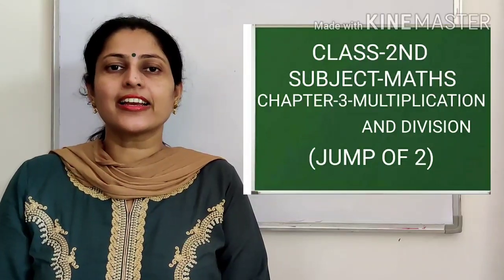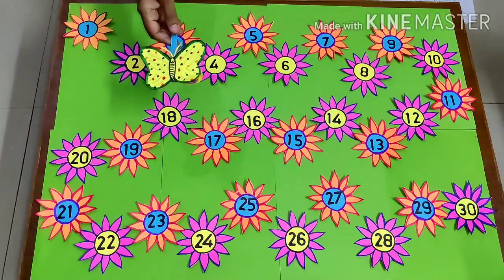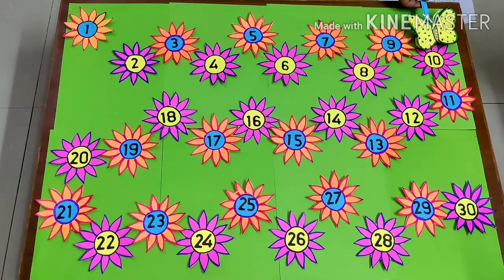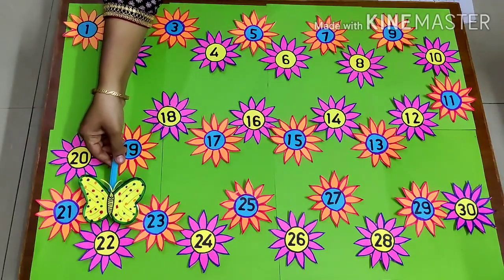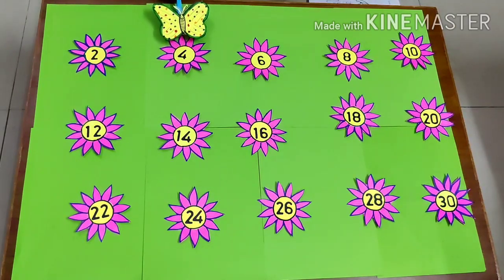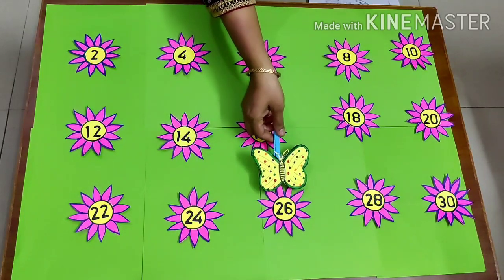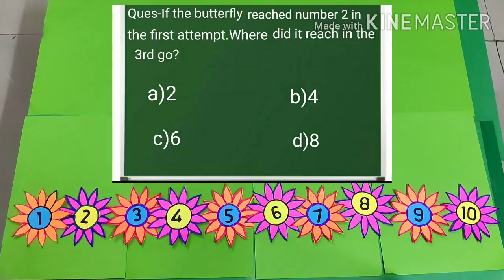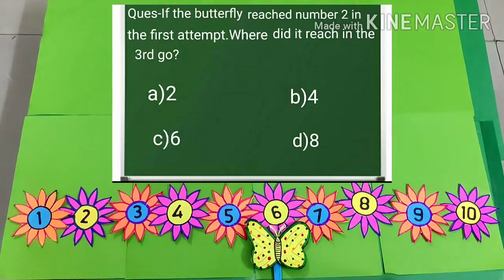Learn counting by jumping two's in English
Maths World
Chapter : 3

Learn counting by jumping two's